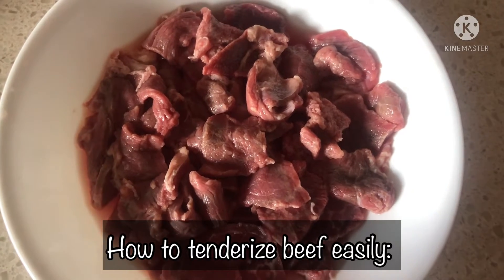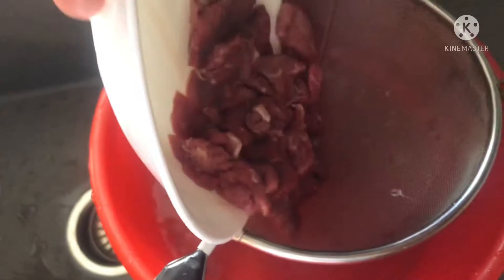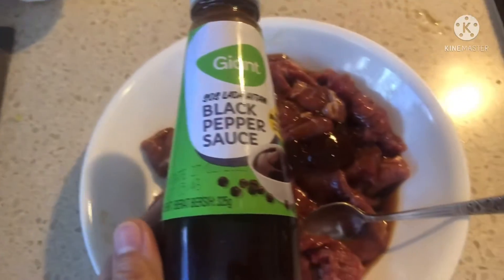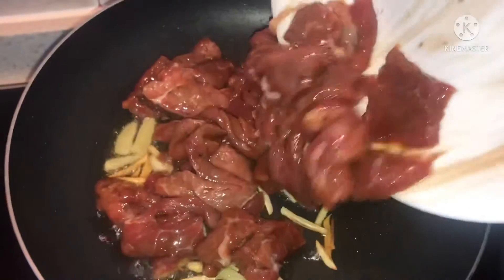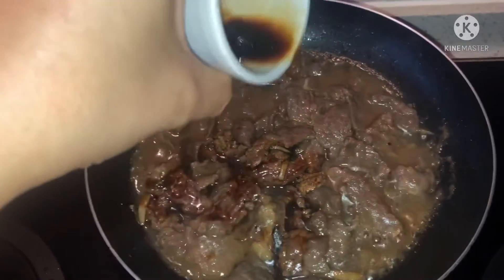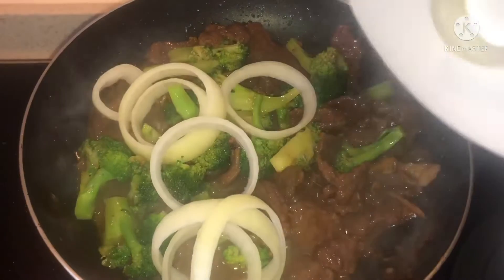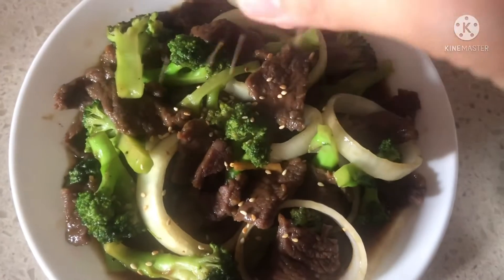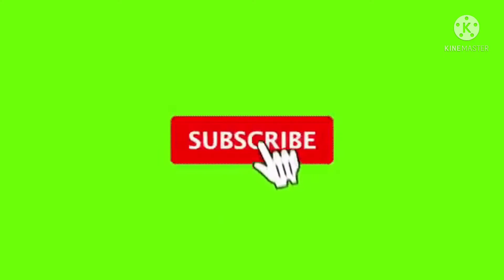Sekreto paano palambutin Ang karne//food vlog//OFW in Singapore